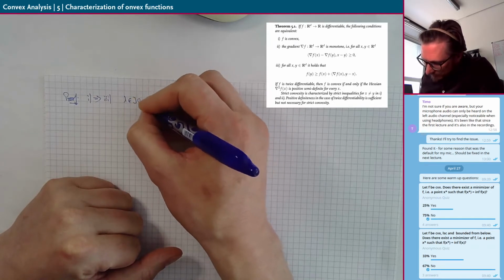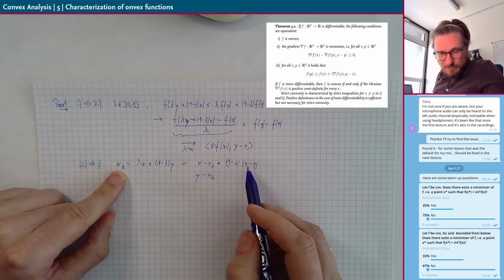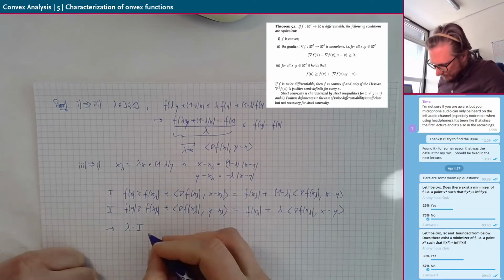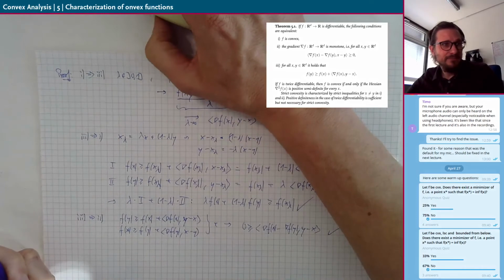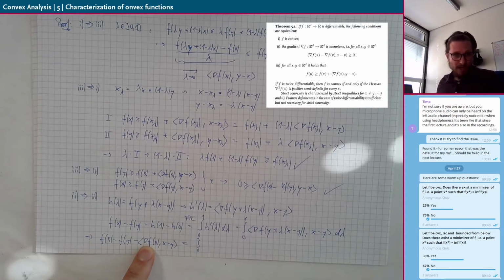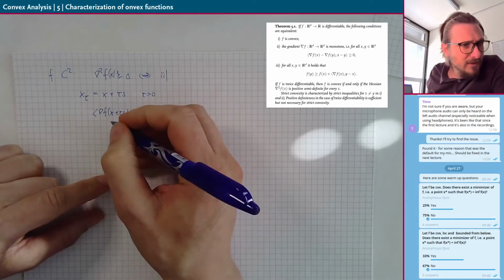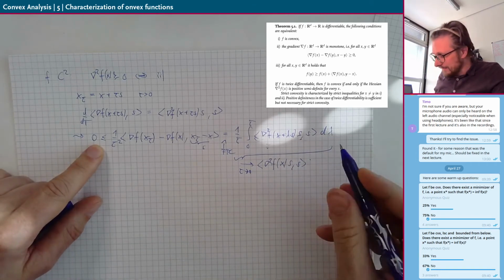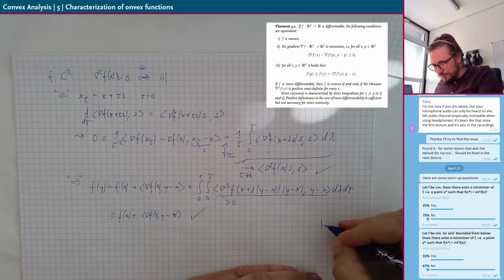Characterization of convex functions - Proof of Theorem 5.1